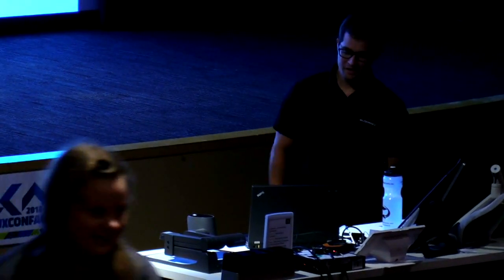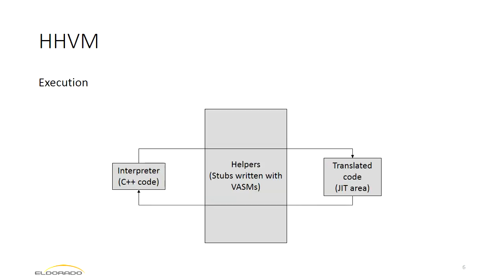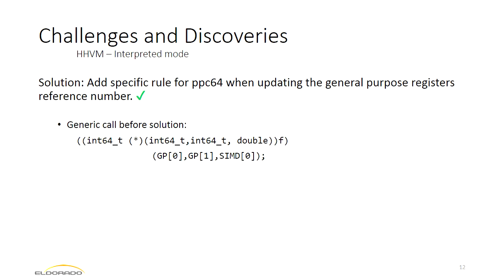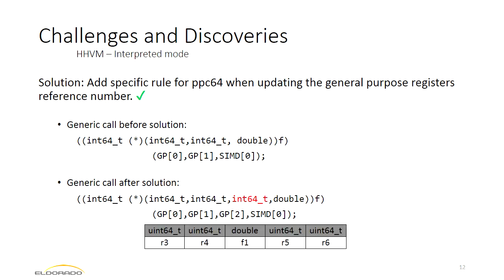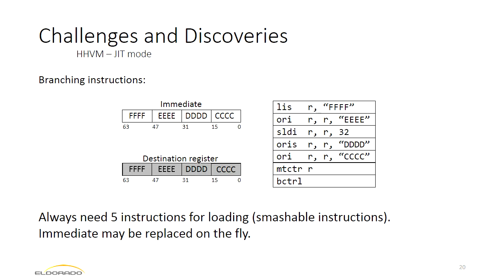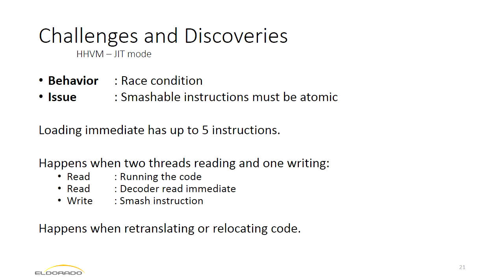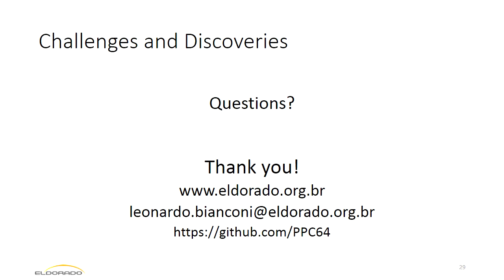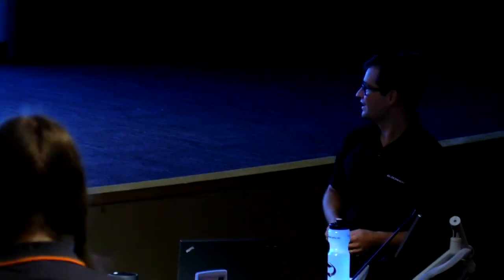Challenges and discoveries bringing open source software to the PowerPC64LE world.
Leonardo Bianconi

PowerPC64 little-endian mode was introduced with POWER8 system family, making it easier to port x86_64 applications to it. This is the main target of technologies provided by OpenPOWER Foundation, which is a collaboration for Power Architecture products.

This talk will show the biggest challenges found to port a software initially designed to x86_64 architecture, and what were the solutions adopted, beyond expose some differences between both architectures. Some topics are:

 * How to handle the frame differences.
 * Push/Pop values dynamically in a PPC64 frame.
 * Adapting assembly memory operations.
 * Using TOC (Table Of Contents) as an amazing tool.

HHVM, which is the main target of this talk, is a PHP interpreter built by Facebook, which implements the JIT (Just-In-Time) compilation technique to dynamically translate part of itself into assembly code, making its execution faster.